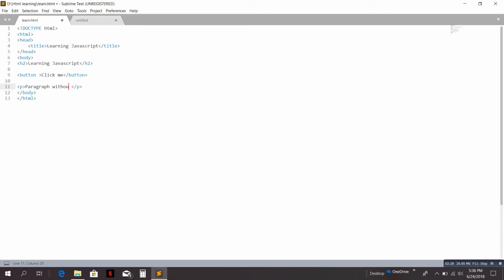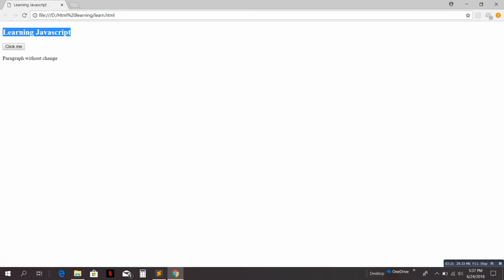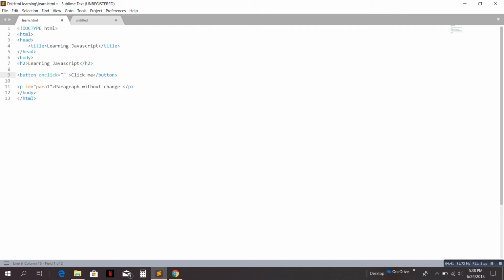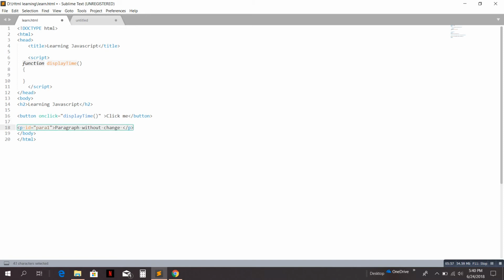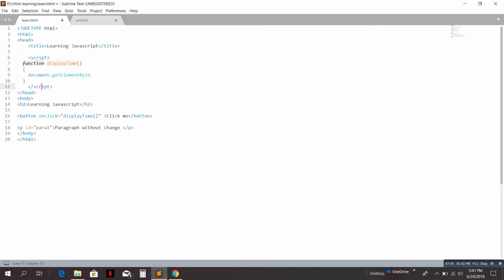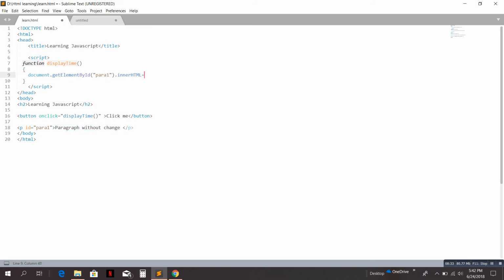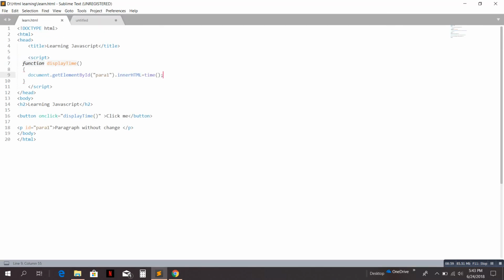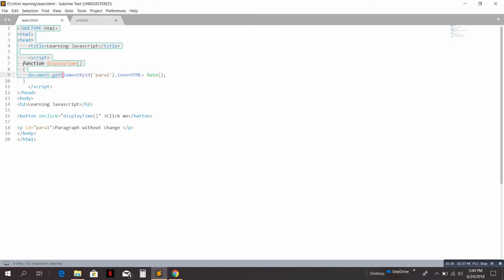How to use Javascript in HTML | Make function in Javascript | Learn HTML5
This video demonstrate how to use javascript in html by making function in javascript.